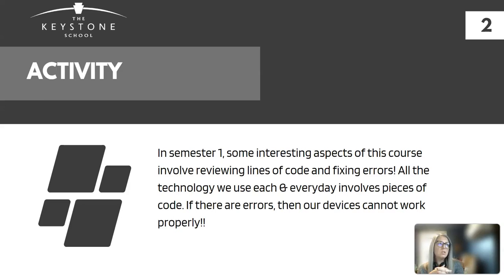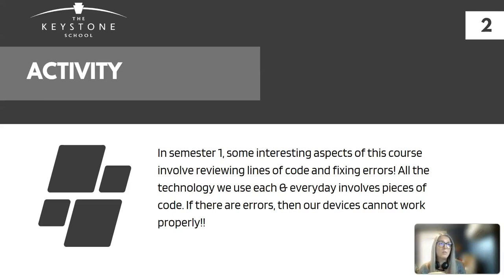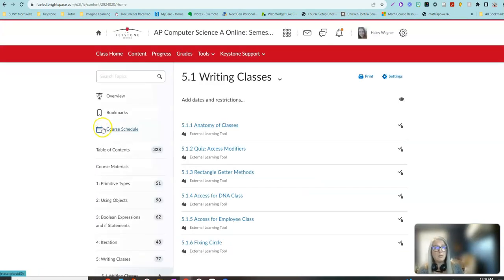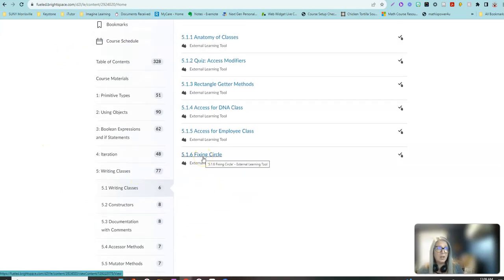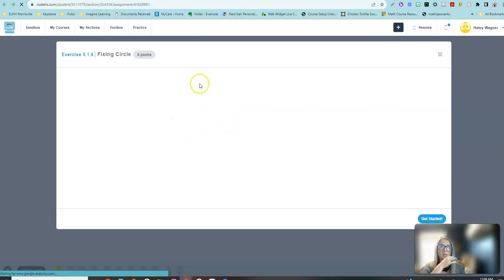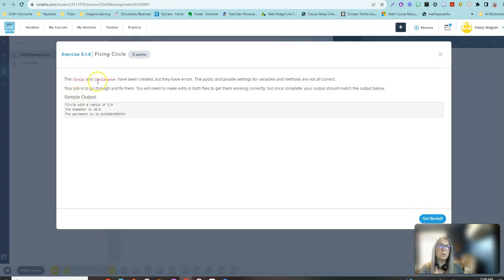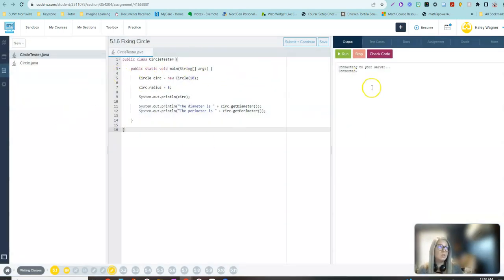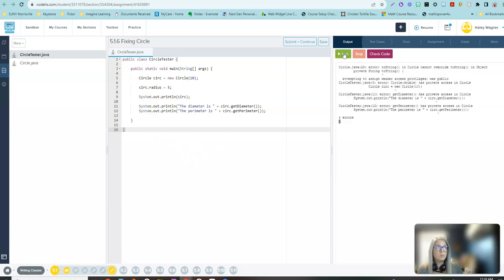Keystone Course Highlight - AP Computer Science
Do you want to learn more about programming languages and how to become a computer scientist? Computer Science can help you learn new skills so you can pursue in-demand tech careers. Go behind the scenes with Kip and Amy as they explore our AP innovative, challenging Computer Science course!